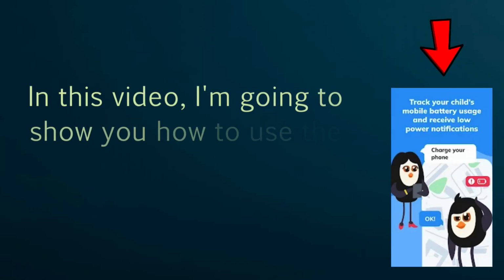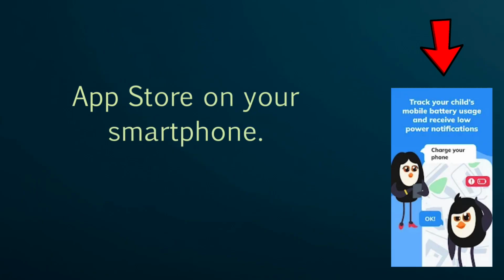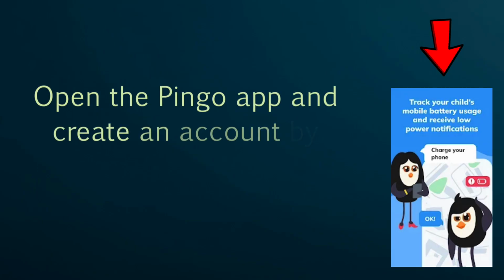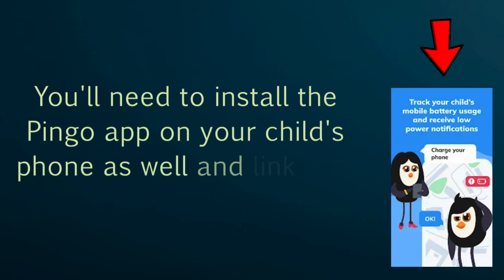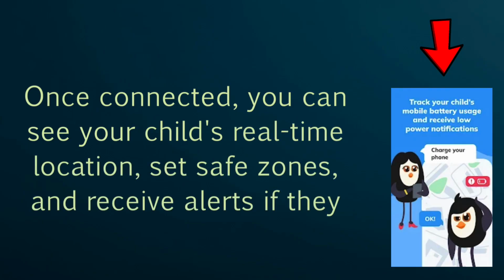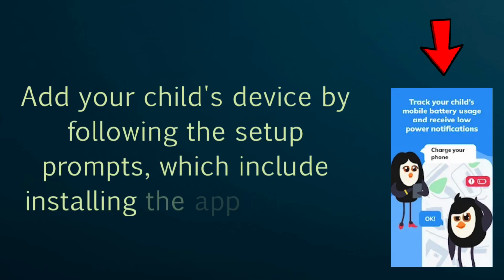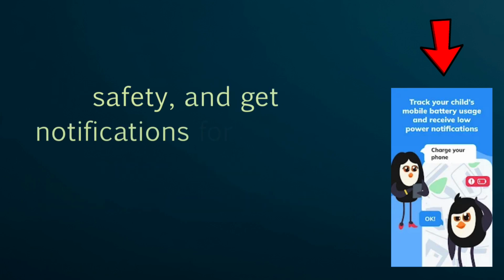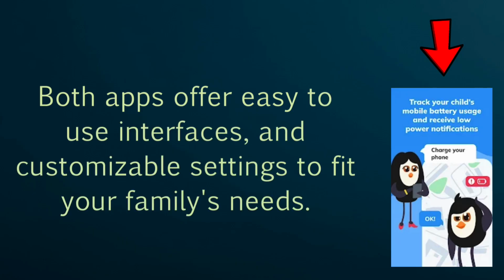How To Use Pingo & Findmykids App Tutorials - (Full Guide)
Looking to get the most out of the Pingo and Findmykids apps? This full guide walks you through how to use both apps step-by-step. Learn how to set up Pingo for tracking and communication, and get tips on using Findmykids for location sharing and safety features. Follow along and master these helpful apps for peace of mind and better family communication.